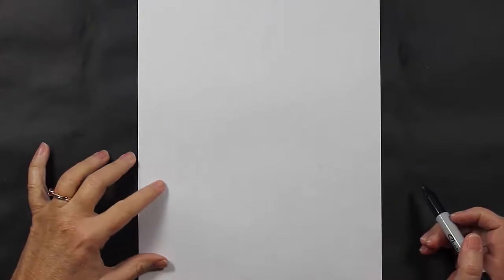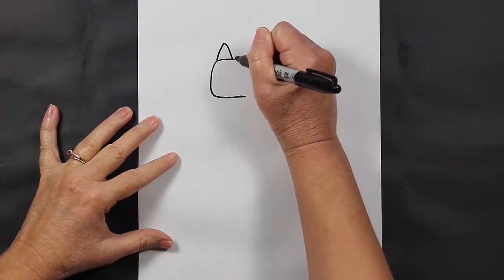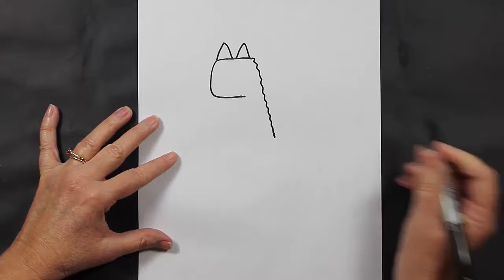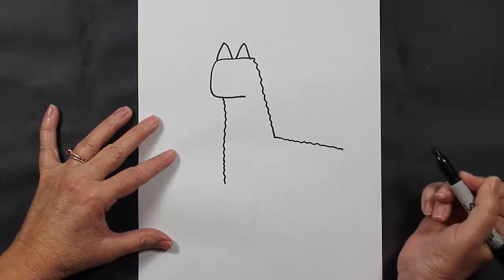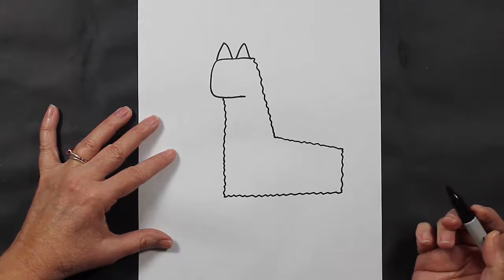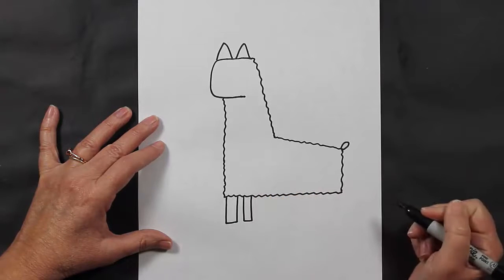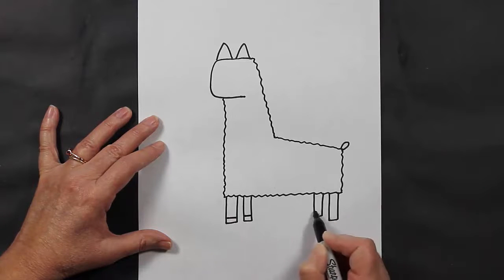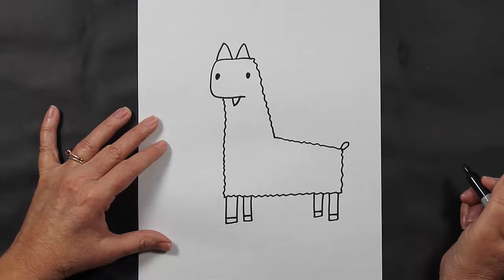How to Draw a Llama Cartoon Step-By-Step Drawing for Kids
Watch this video to learn how to draw a Llama! This video shows how easy it is for beginners to follow along and create a simple and cute drawing step-by-step.

•Explore the Art of Adding Watercolor Paints to Doodle Drawings on Etsy: